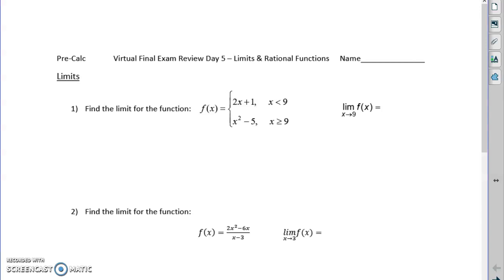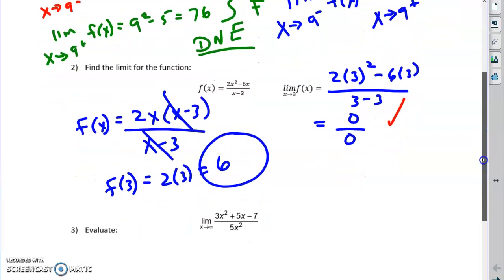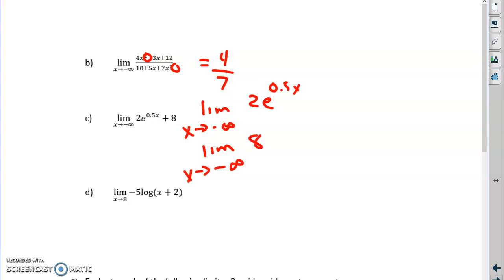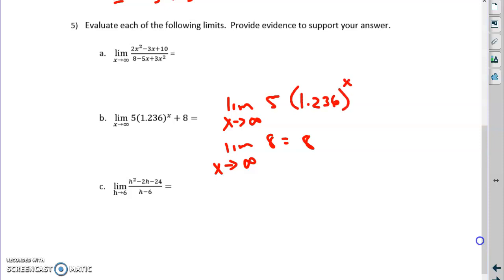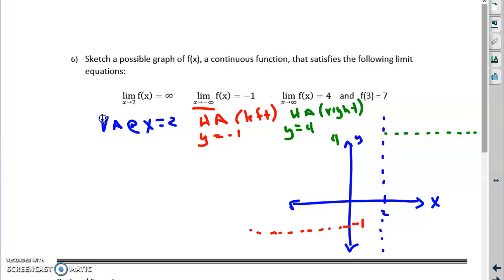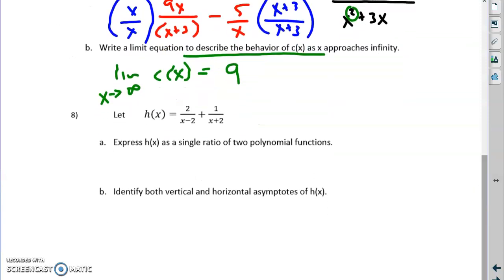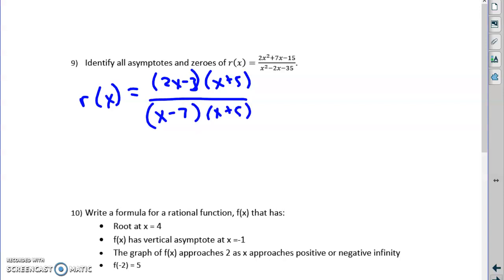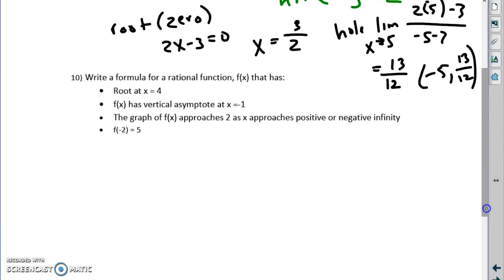Day 5 Review Limits Part 1